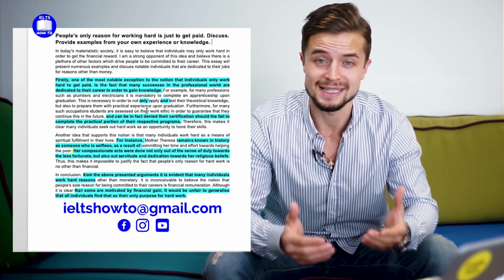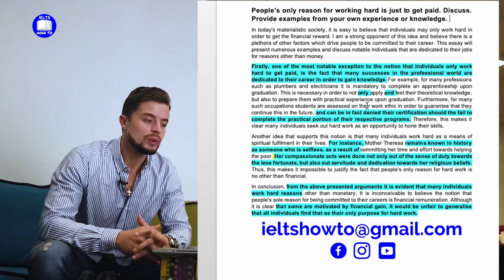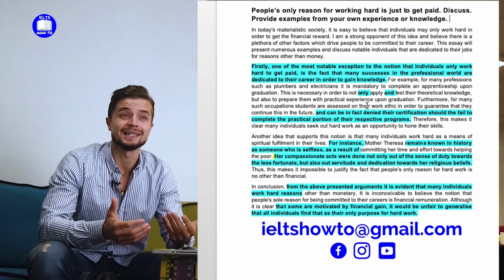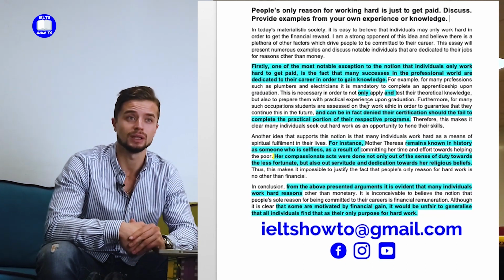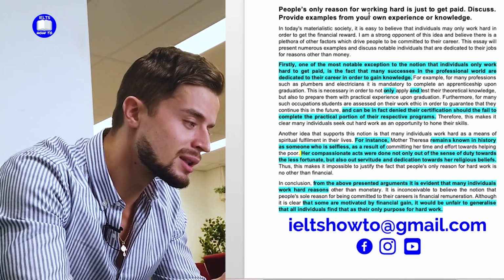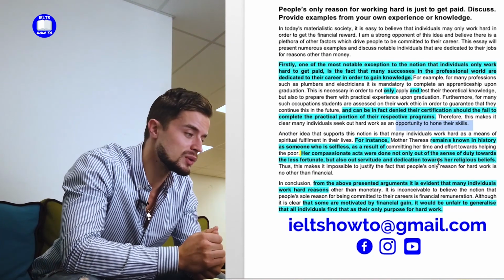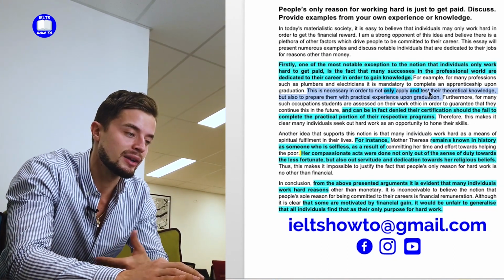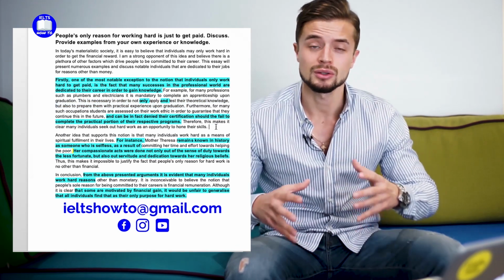IELTS Band 8 Writing Sample Essay (task 2 exam memory)📝✅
In this video you'll learn what a REAL IELTS Band 8 Writing Sample Essay looks like. Specifically, this is my Task 2 exam memory (that scored 8 in writing)

Don't know how to get band 7 or even 8 in the exam?
Feeling lost and confused in your IELTS preparation?
Keep making costly mistakes in your test?

Find out what IELTS examiners look in an essay (writing task 2) to give you a high score. You will WORD FOR WORD (70%) of the essay from my exam and an explanation why it got a high score.

After only 2 days Alex was able to score Band 8.5 Overall in IELTS Academic:
Reading - 9
Listening - 8.5
Speaking - 8.5
Writing - 8
👨‍🏫️ Alex is an IELTS & PTE Trainer, Director at Dream English & IELTS How To 👨‍🏫️

He has been helping students achieve 7, 8 and even 9 overall in the IELTS and PTE Academic exams. He has taught 1,400+ students face-to-face (and counting) with thousands more online. His YouTube tutorials have more than 2 MILLION views across 50 countries.

Here's what you'll learn:
- why it's important to know how IELTS scoring works
- which sections in IELTS are the hardest (hint: writing)
- why you should understand the structure of Task 1 & Task 2
- why you should time yourself in IELTS writing
- how to manage timing in writing
- American vs British spelling in IELTS
- how to paraphrase the question in the IELTS essay
- how to write a thesis statement in task 2
- how to structure the essay paragraphs
- how to use linking words (to improve coherence & cohesion score)
- how to add academic vocabulary to your essay
- how to provide examples (and how to support them)
- how to write a short but effective conclusion